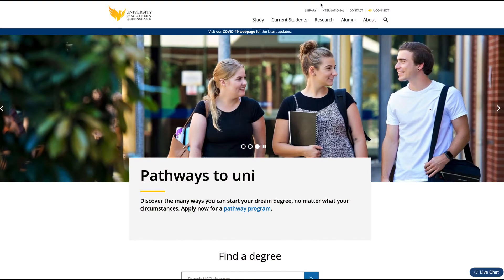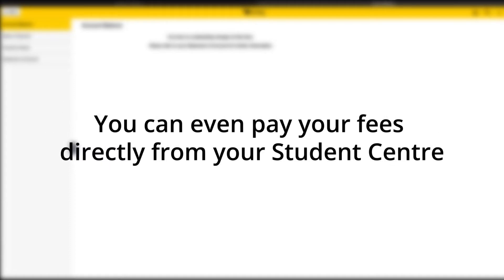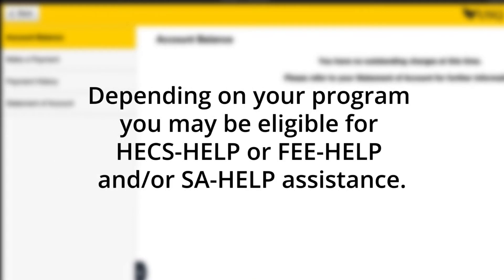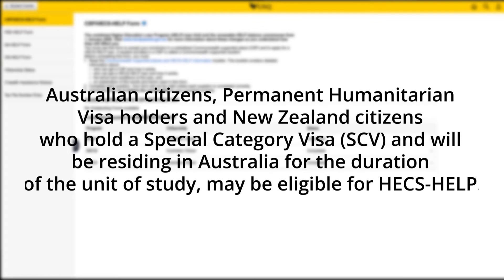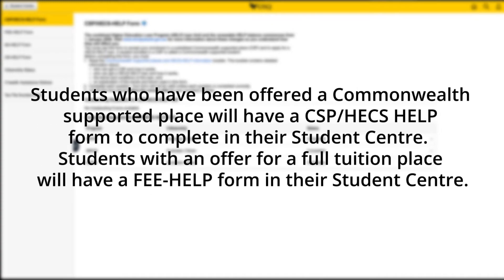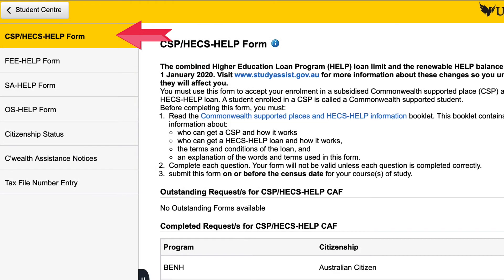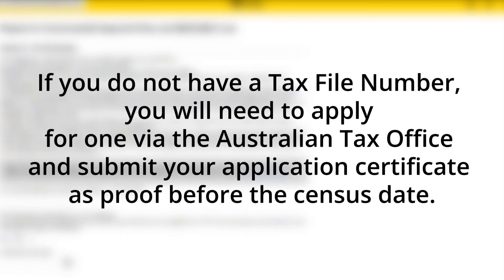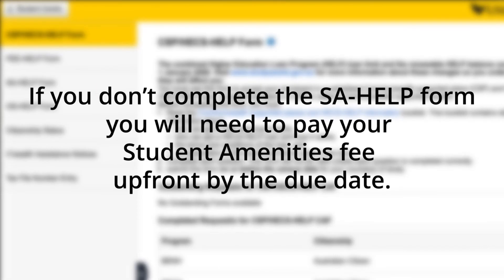How to Enrol at USQ – Part 5: Managing Uni Finances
In the video, Adian explains where you will need to go and what you will need to do in your Student Centre to manage your finances, including Commonwealth Assistance Forms, determining your eligibility, and how to complete the forms.